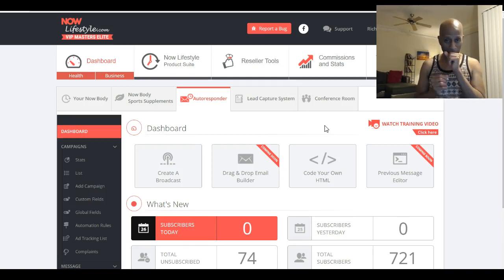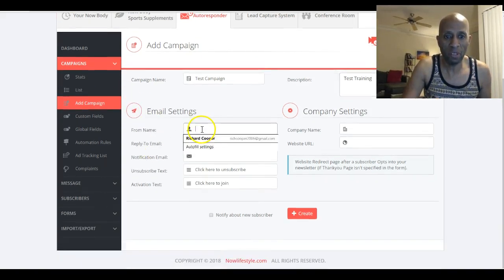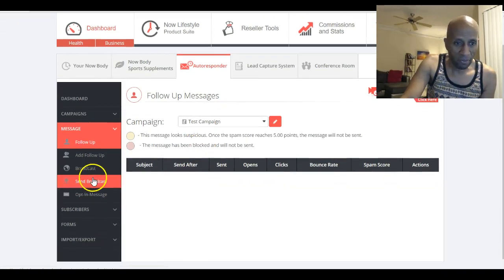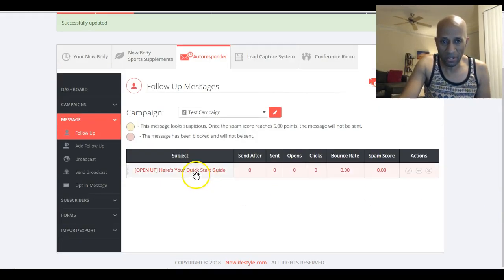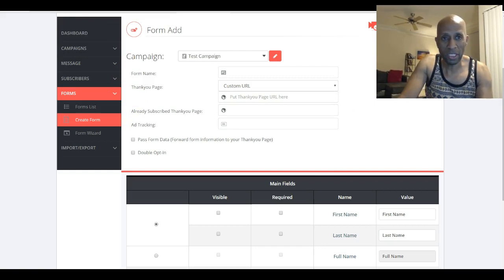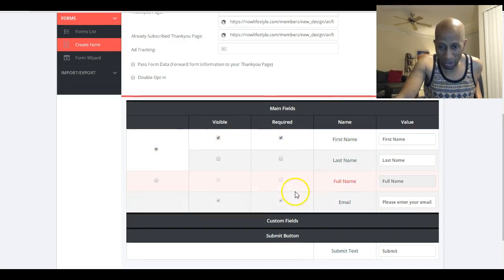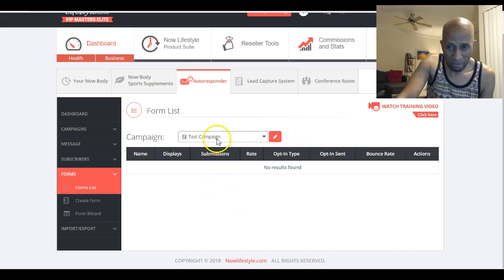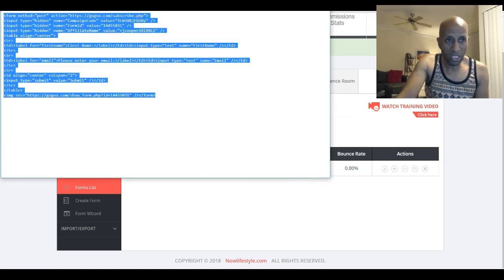Now Lifestyle Tutorial - How To Create an Autoresponder and Web Form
You probably landed on this page because you are either already in Now Lifestyle or you are checking out Now Lifestyle to see if it is an a legitimate business opportunity.

You may be wondering What is Now Lifestyle, or heard something about Now Lifestyle Scam, or you are looking for Now Lifestyle Reviews and overall looking for more info on What is Now Lifestyle.

Well to answer the question of What is Now Lifestyle...it is a great way to make money from home.

What is Now Lifestyle is a great question, but what is the #1 problem with Now Lifestyle is another great question to be answered. When looking at Now Lifestyle Reviews or considering Now Lifestyle MLM or Now Lifestyle Compensation Plan please keep in mind that there is One Major Problem with Now Lifestyle which we will discuss in this video.

FREE Team Rotator

Get PAID SIGN-UPS!

FREE Team Rotator

my lifestyle now mentor reviews,
now lifestyle products,